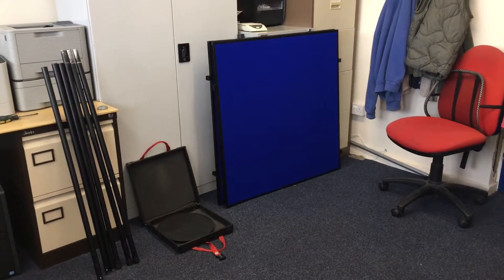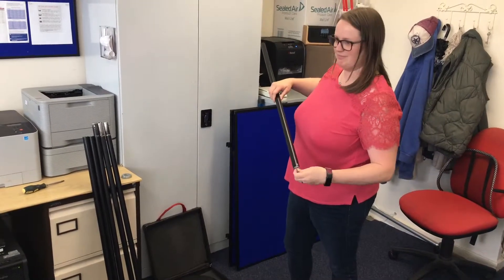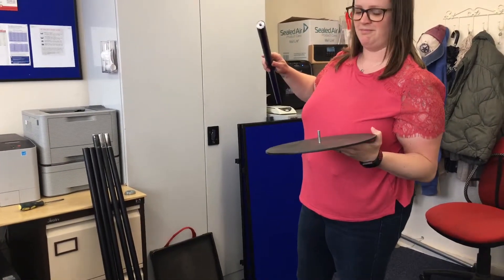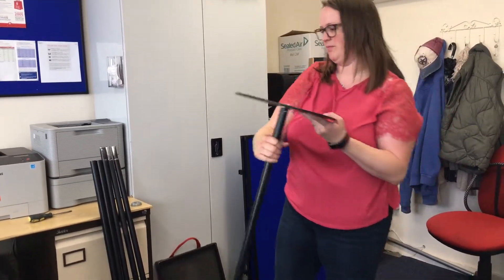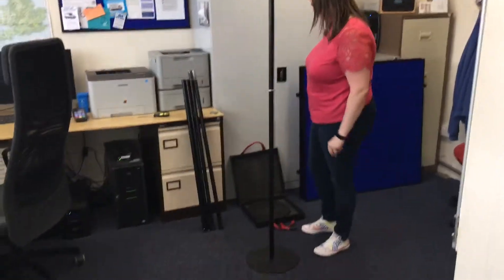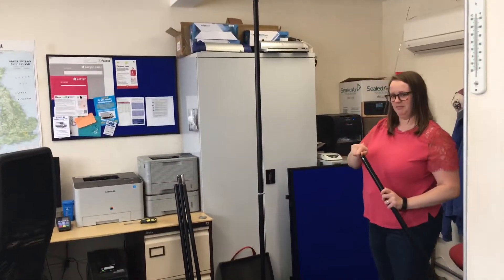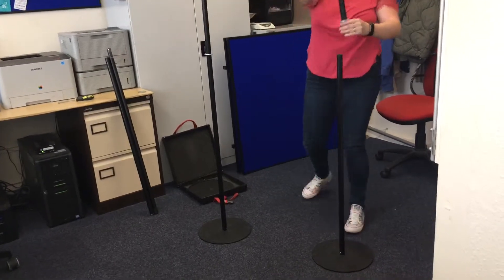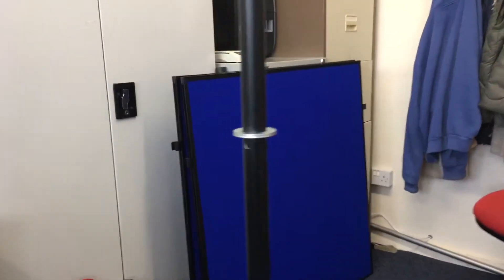18 June 2019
Main Event Products Ltd - Display Panel Hire Build (Top Panel Display Layout)